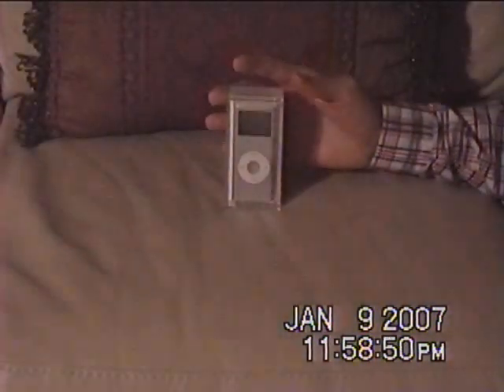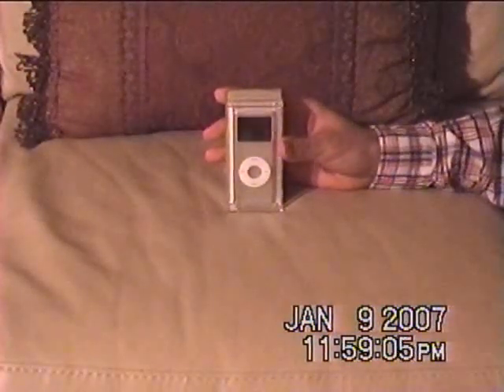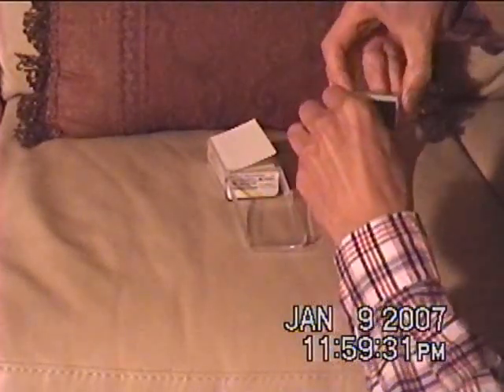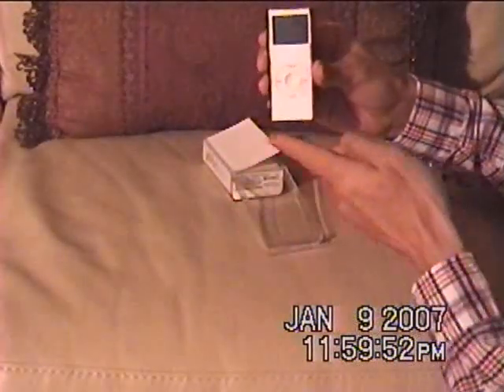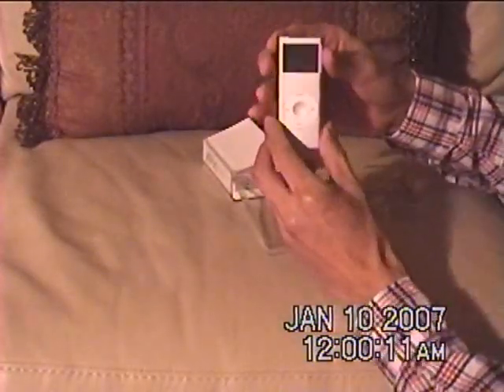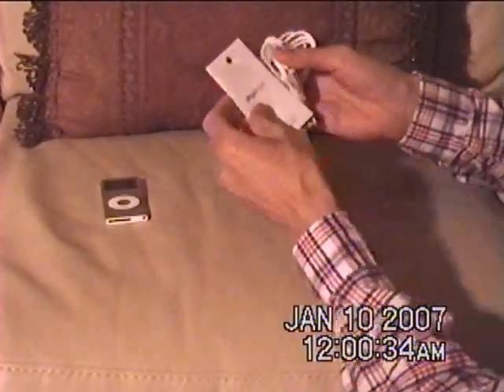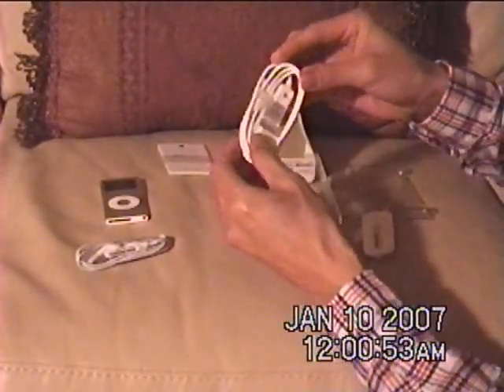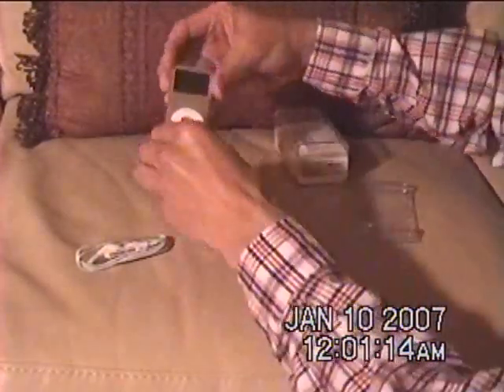Hard to Unbox iPod Nano (2nd Generation)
How the heck do you take this out of its shell? Ouch! Will it come out unscathed? One time only. One take. It's the emancipation of the Nano from the bendable plastic backing.